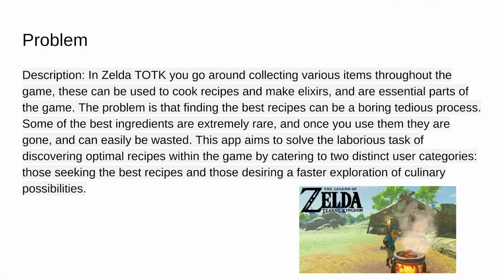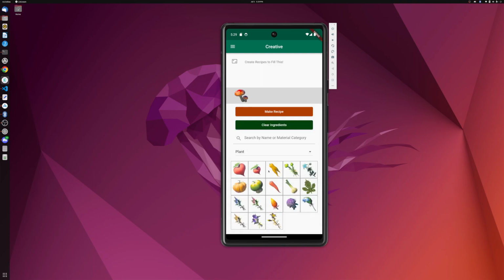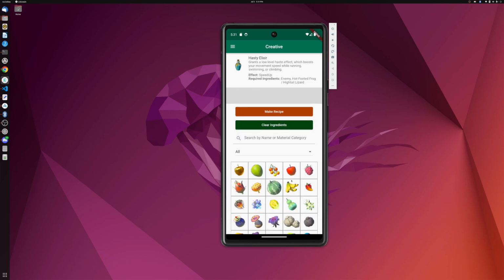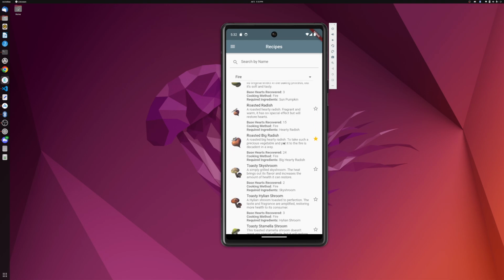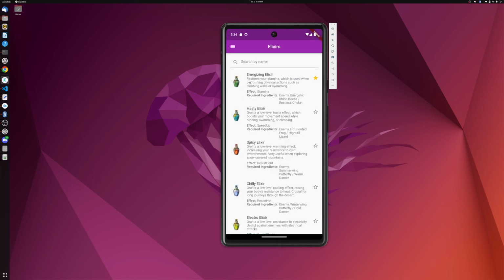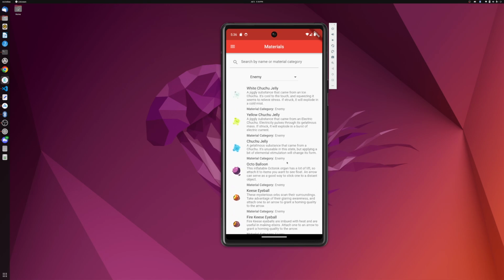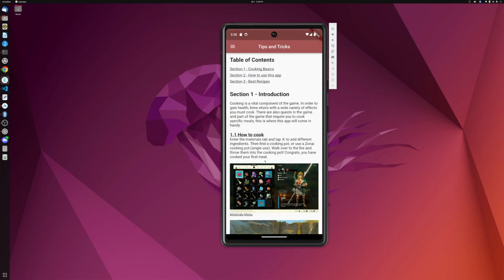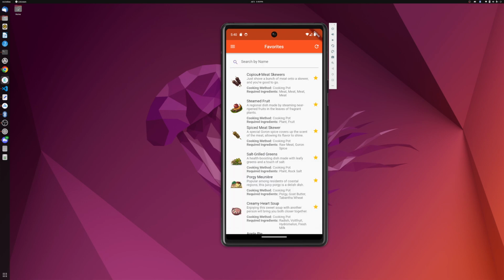CS4750 TOTK Recipe Guide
Demo of the application I made for CS4750, code is available on Github named TOTK-Cooking-Guide